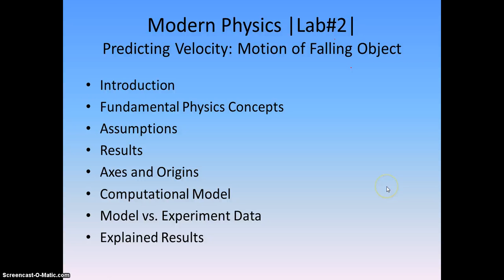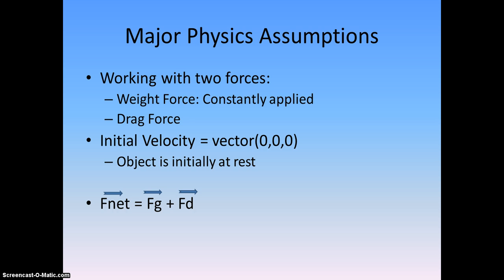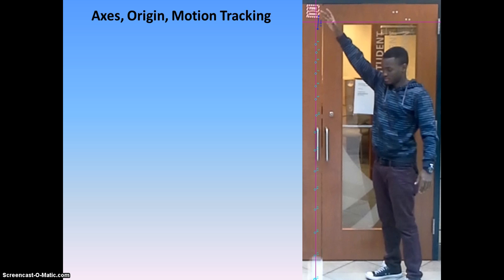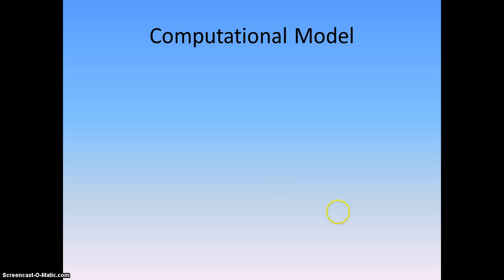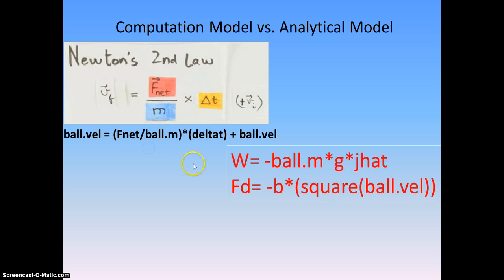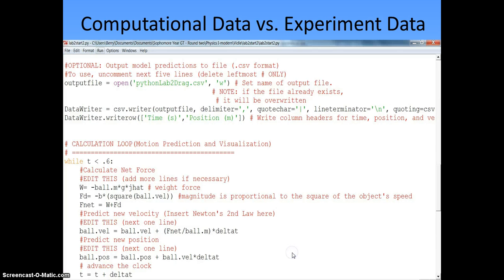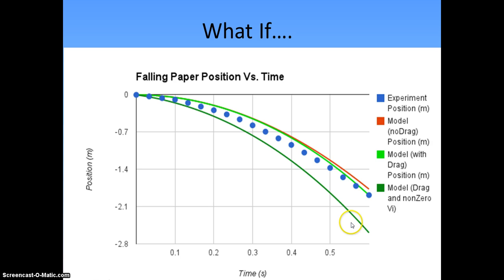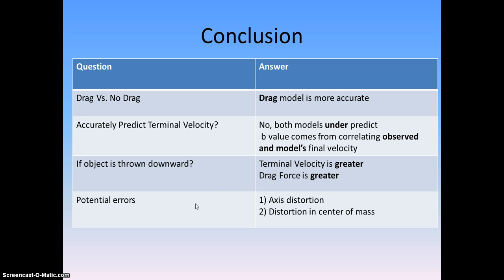lab 2 final